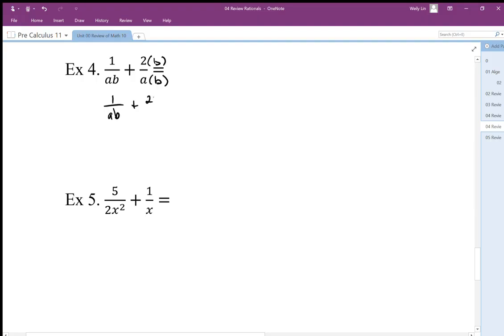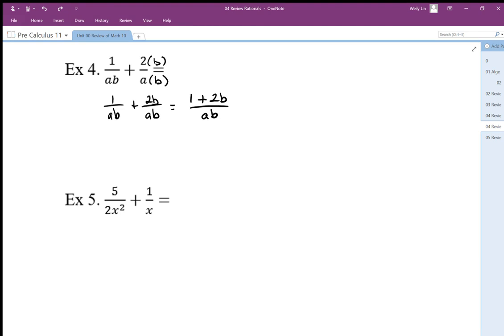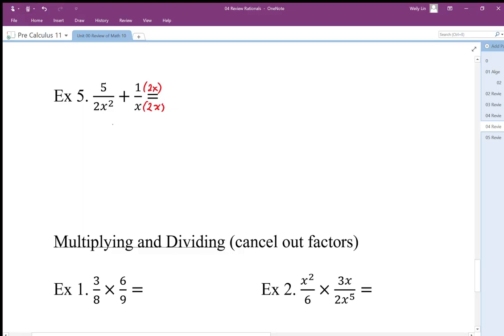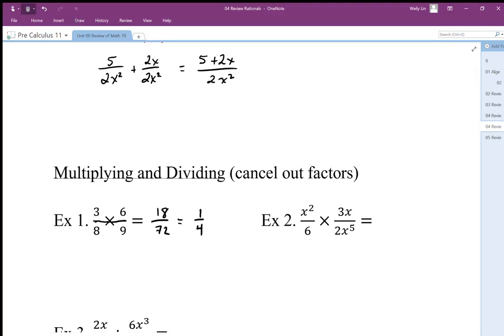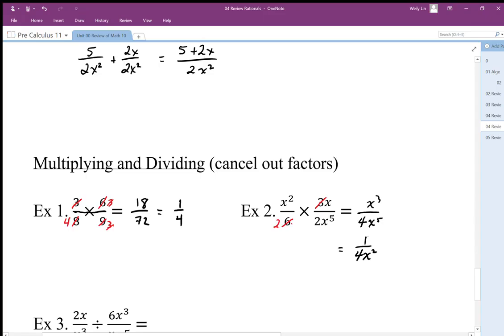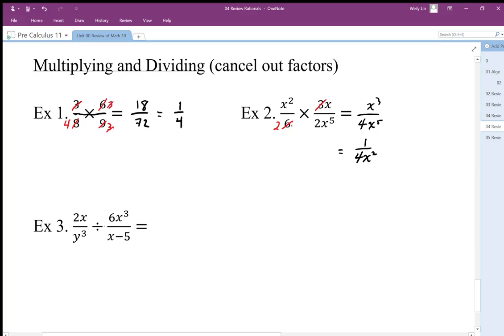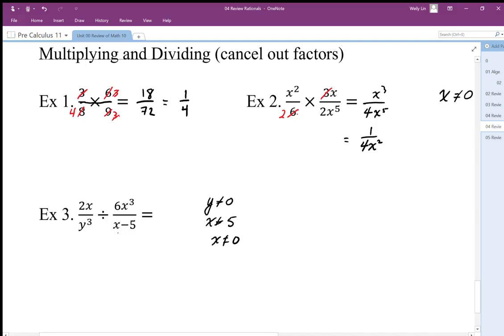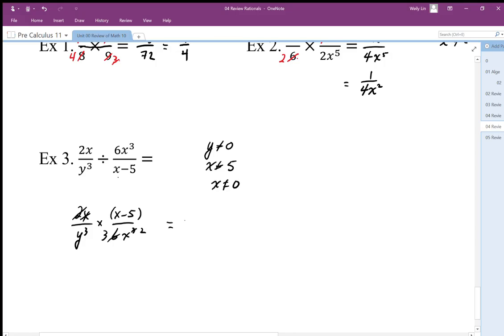04 Review Rationals Part4